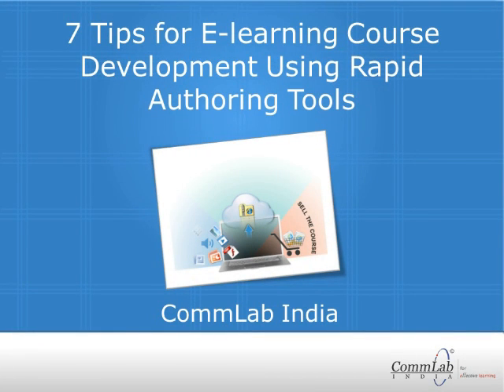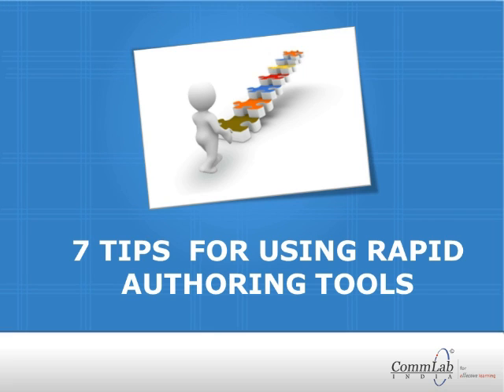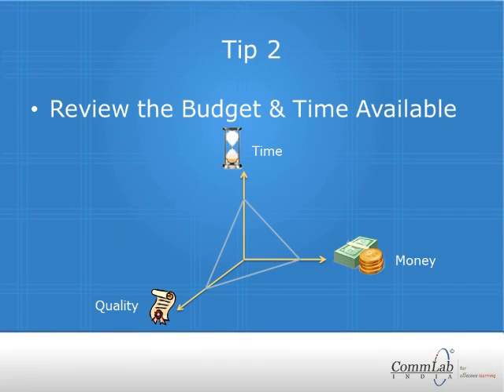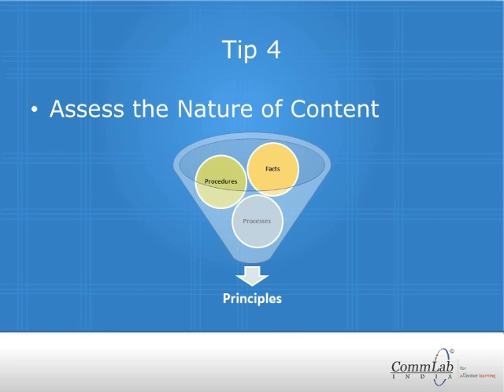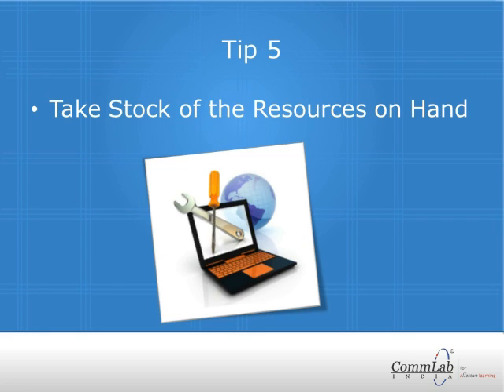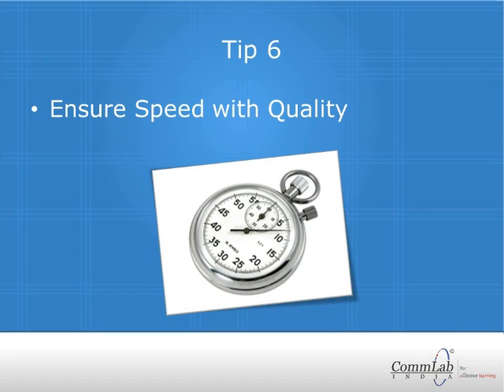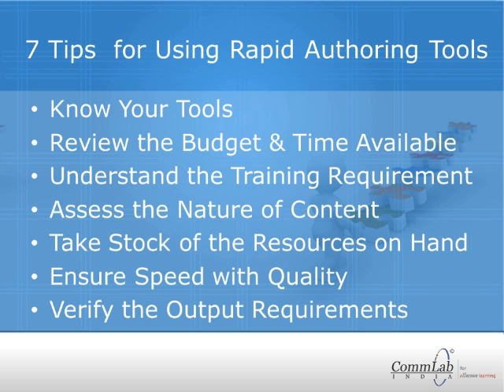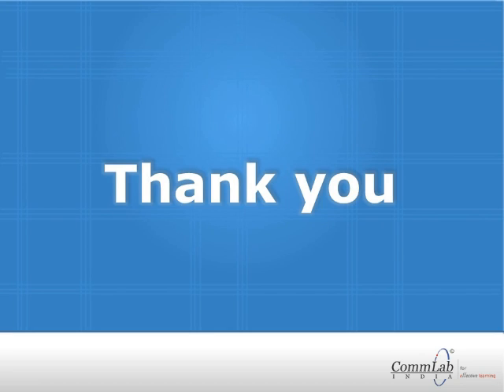7 Tips for Using Rapid Authoring Tools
In this video, we provide 7 essential tips for developing eLearning courses using rapid authoring tools. It's important to know your tools and review the budget and time available. Understanding the training requirement and assessing the nature of content are also crucial. Additionally, taking stock of the resources on hand can greatly enhance the development process. Don't miss out on these valuable insights! Watch now to learn how authoring tools can help you create eLearning courses more efficiently.